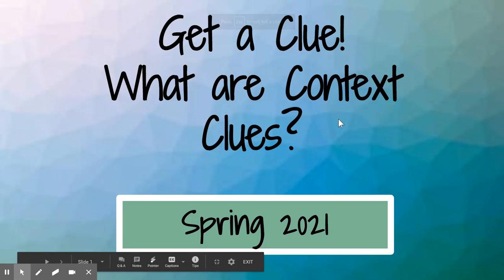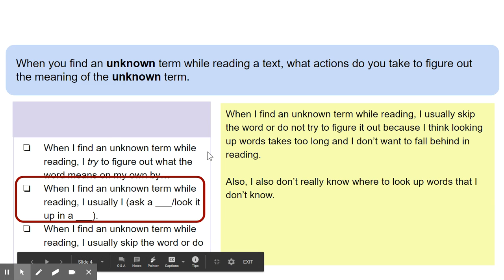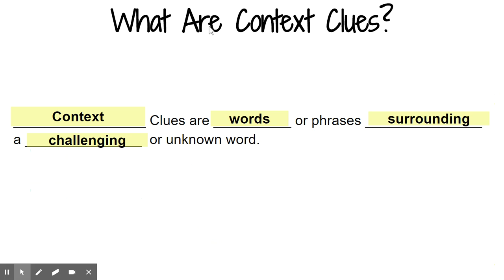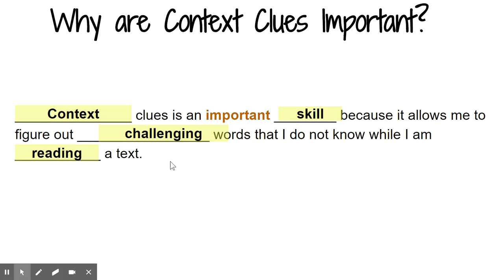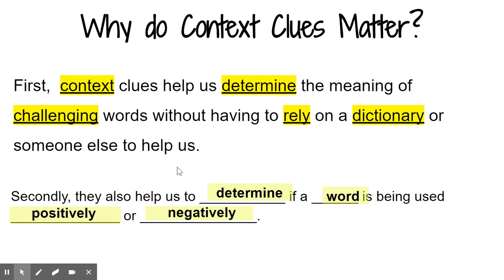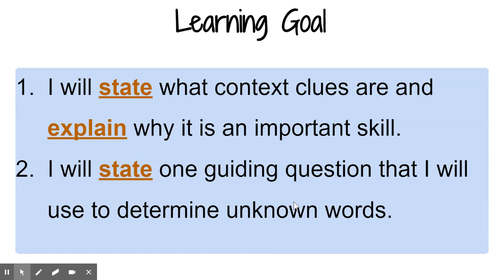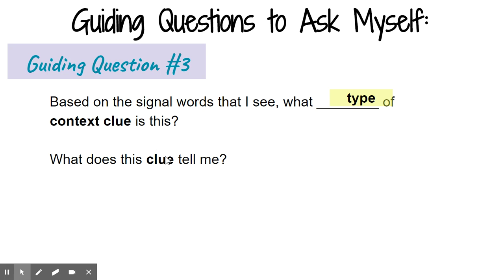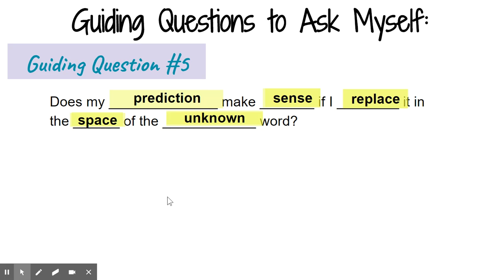L1 Context Clues Notes